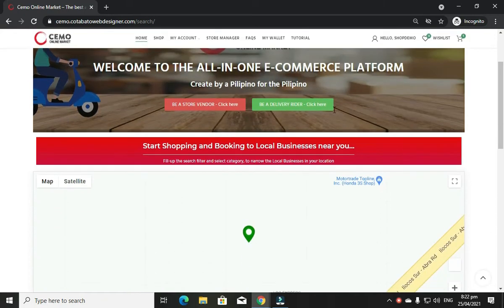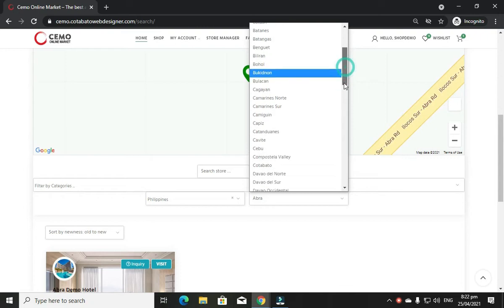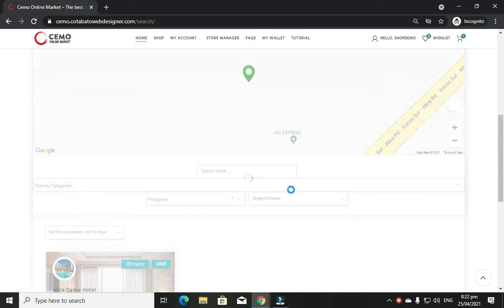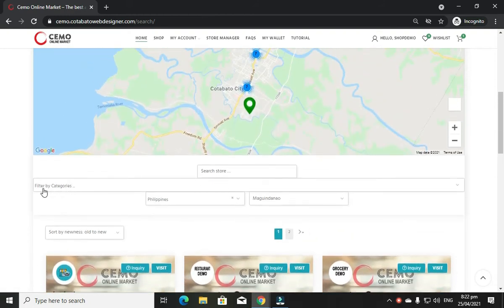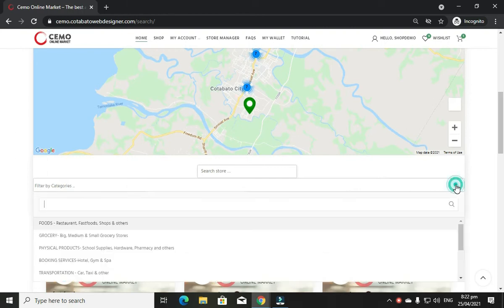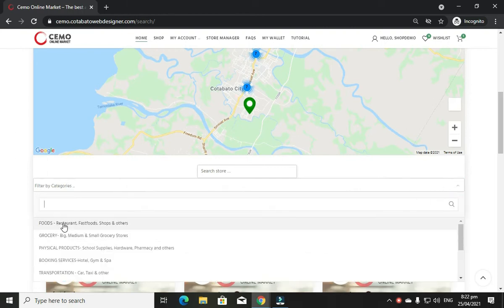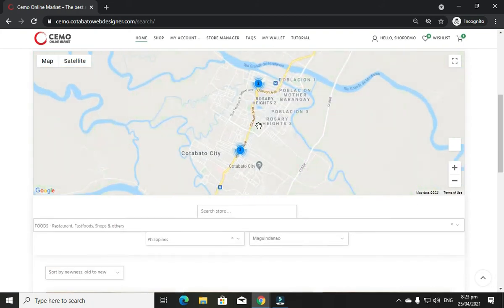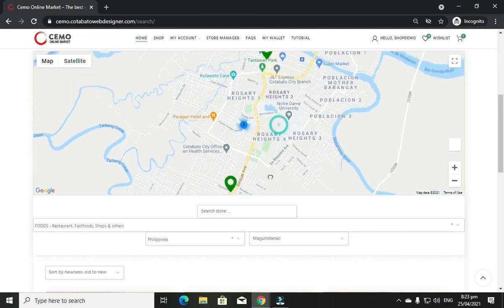New Homepage Introduction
In this video, cemo will briefly teach you how to start shopping in cemo.cotabatowebdesigner.com new homepage